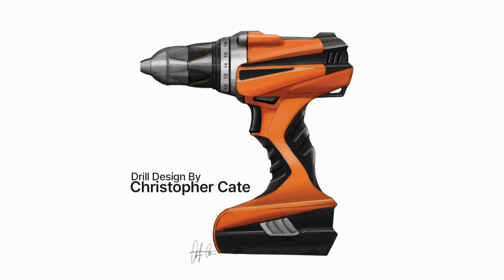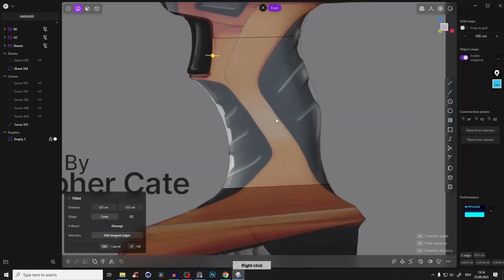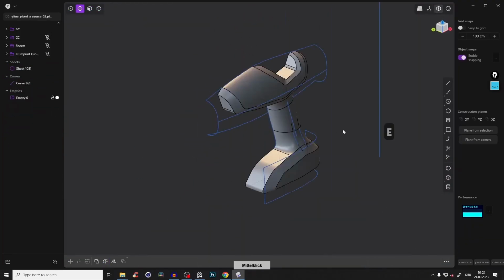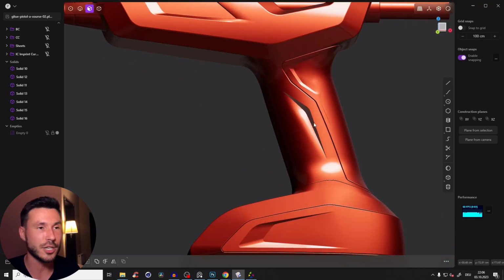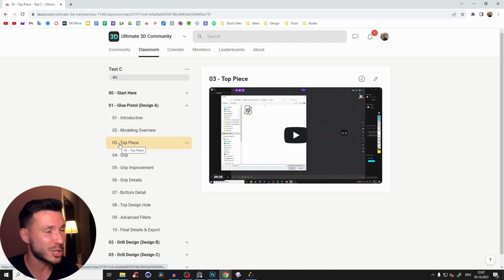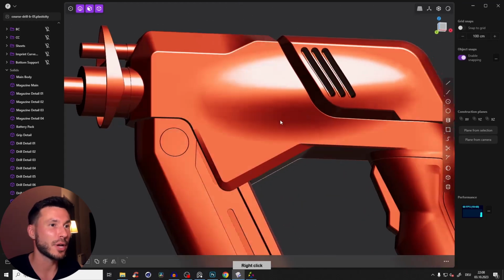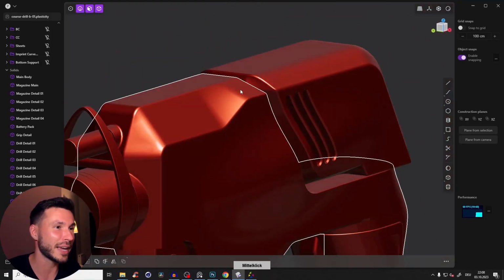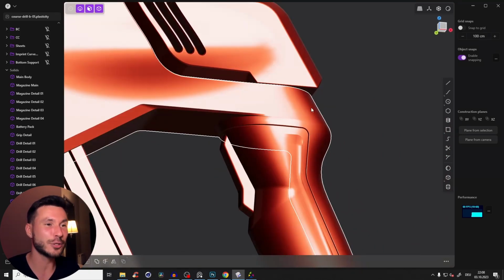Plasticity | Industrial Product Design - 3D Modeling Course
✅What makes this the best Plasticity 3D Modeling Course?

●  Master advanced Plasticity 3D surface modeling techniques.
●  Apply your skills practically in industrial product design.
●  Gain exclusive early access to cutting-edge Plasticity techniques & workflows.
●  Benefit from a comprehensive and tailored learning experience.
●  Elevate your 3D modeling skills to new heights

Welcome to the Plasticity Industrial Design 3D Modeling Course. Immerse yourself in the world of 3D modeling with an emphasis on advanced surface modeling techniques using Plasticity, broken down step by step.

This course dives deep into surface modeling techniques and workflows and you have the chance to model 3 stunning industrial power drill design concepts from industry professionals.

Whether you're sharpening your 3D modeling skills or setting up an impressive surface modeling portfolio, this course in Plasticity is the gateway to your aspirations. More than just a series of lessons—it's your roadmap to expertise in 3D and surface modeling within Plasticity.

⌚ Timestamps:
00:00 - Plasticity Industrial Product Design Course
01:58 - Bonus Introduction
03:13 - Design A - Glue Gun
04:17 - Design B - Mechanical Power Drill
06:19 - Design C - Organic Power Drill
08:34 - Important Last Steps

▼ Useful Links ▼